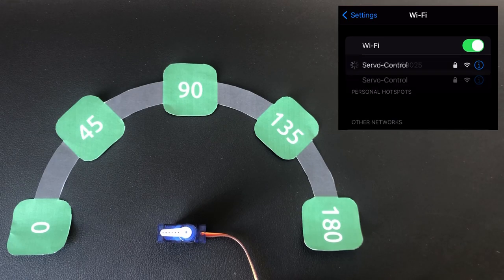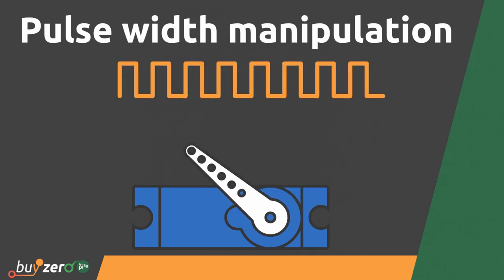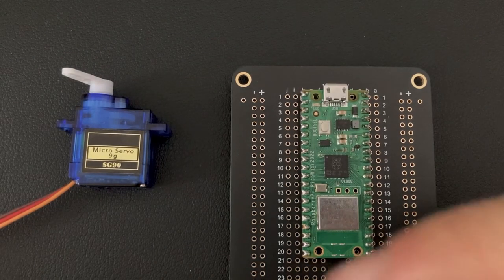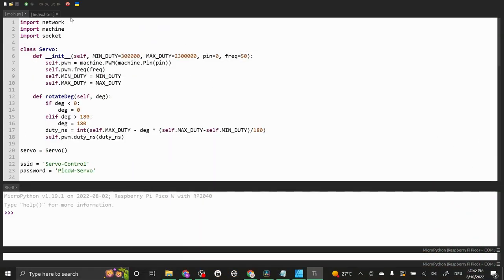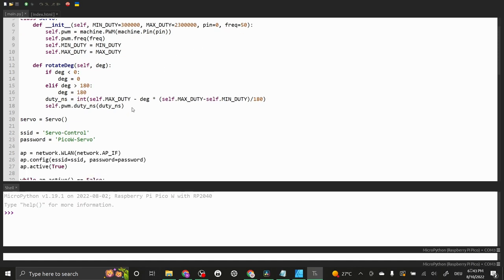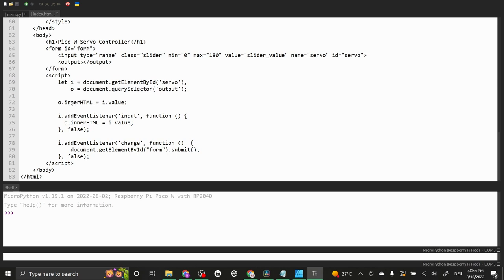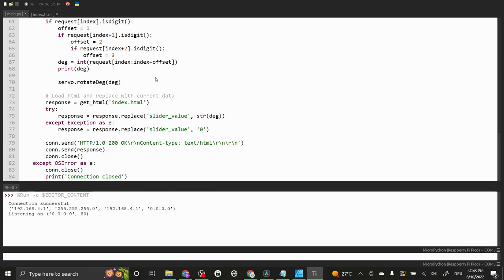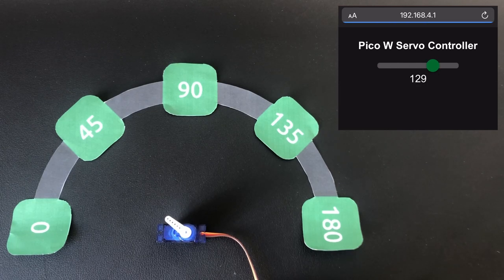Pico W servo controller - What is PWM?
The Pico W can control servo motors with PWM. We will explain what PWM (pulse width modulation) is and build a simple servo controller.